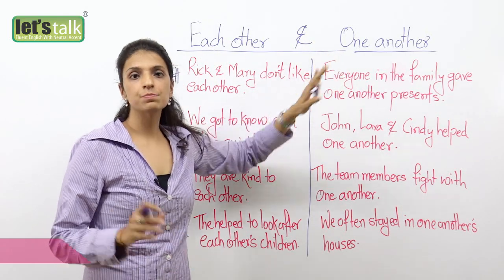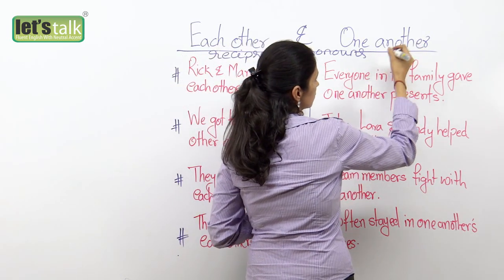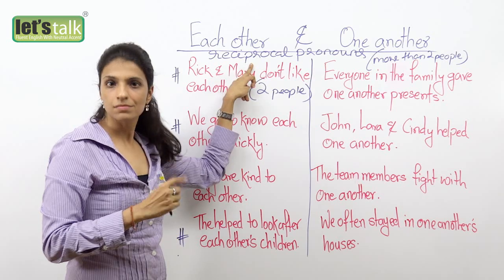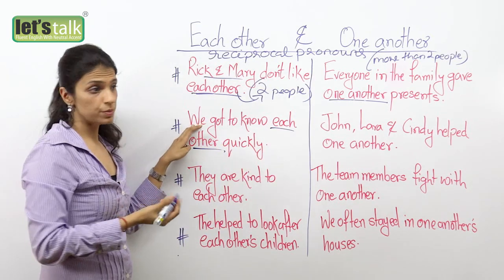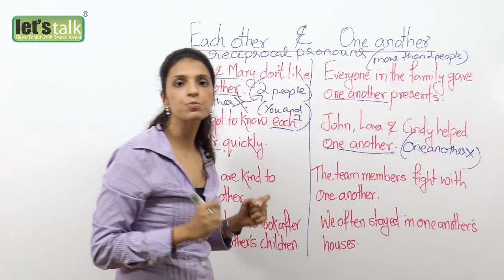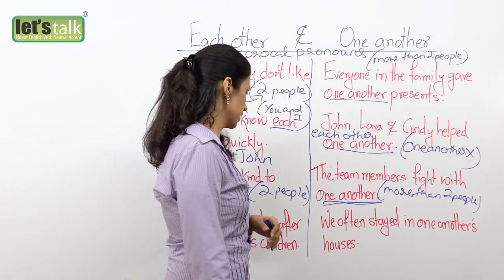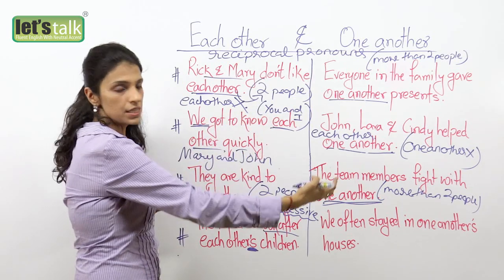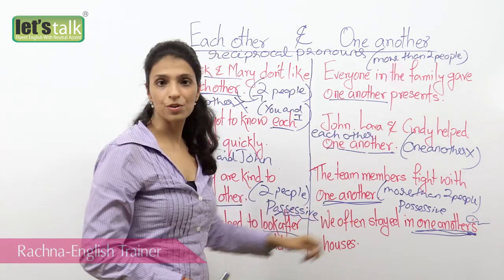Using Each other and One Another correctly - English Grammar Lesson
In this lesson, you are going to learn how to use each other and one another in a sentence. Both are reciprocal pronouns.

Each other: Traditionally speaking, it is used when you talk about two people reciprocating an action or a feeling. But now a days, it could be used to interchangeably with ‘one another’. ‘Each’ and ‘other’ are written separately.

Example: Rick and Mary don’t like each other. (disliking is mutual)
Example: We got to know each other quickly.
Example: They are kind to each other.

One another: Generally, it is used to talk about an action that reciprocates between more than two people. ‘One another’ are two separate words. It could be interchanged with ‘each other’.

Example: Everyone in the family gave one another presents.
Example:  John, Lara and Cindy helped one another.
Example:  The team members fight with one another.
Example:  We often stayed in one another’s house.